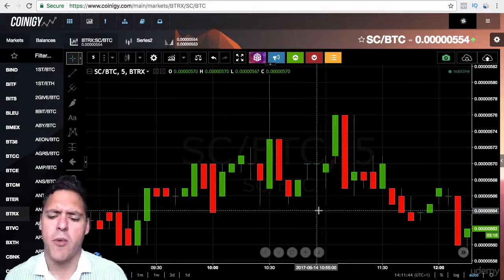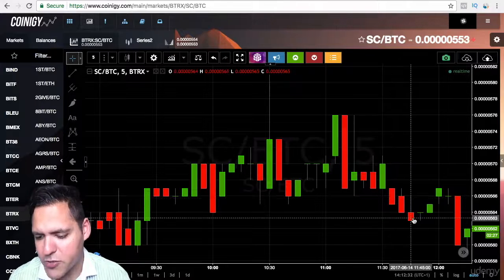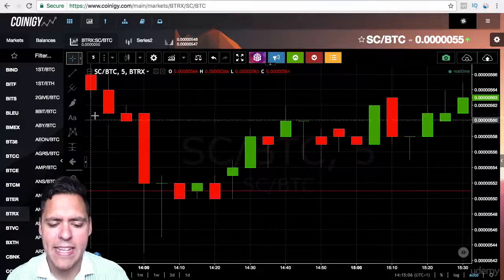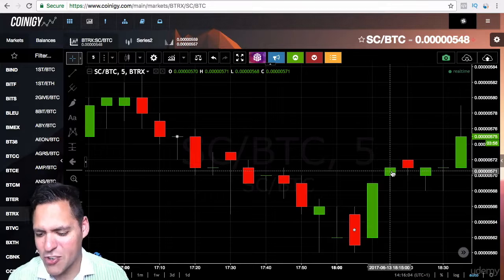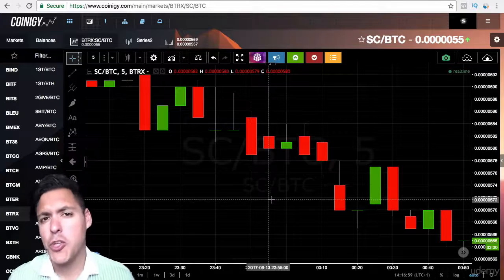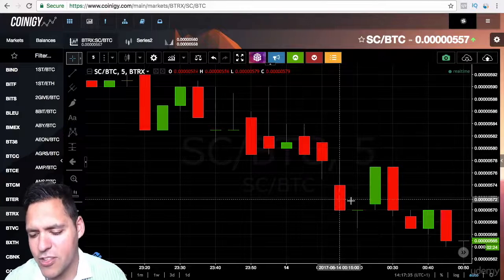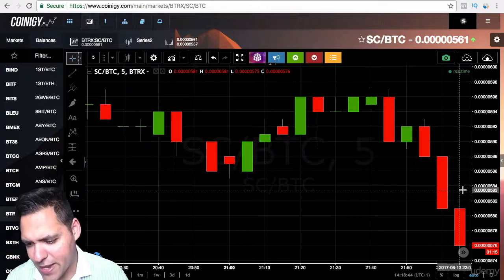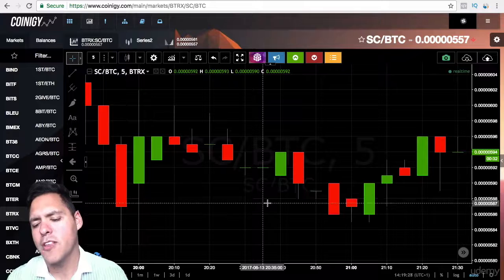038 how candle sticks tell you if your coin value will go up or down